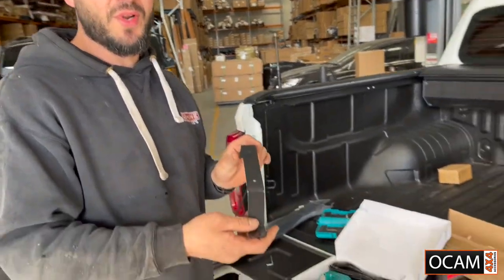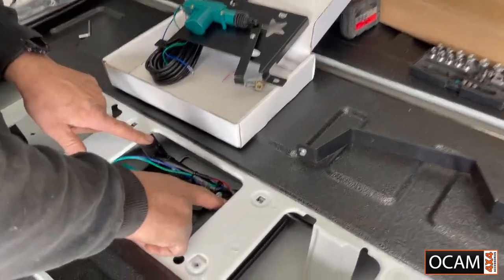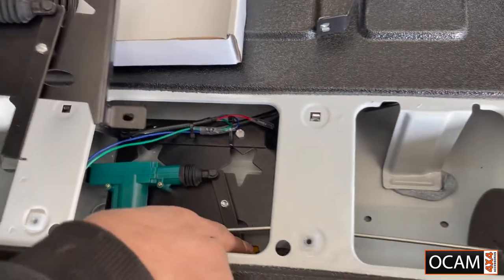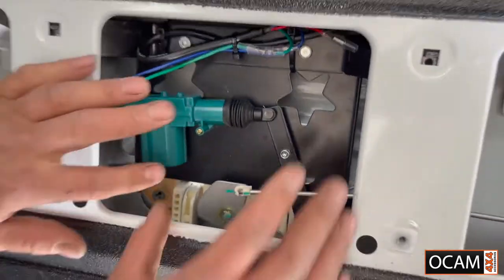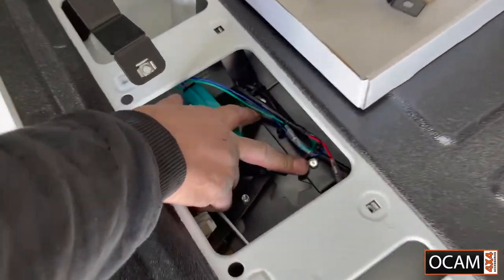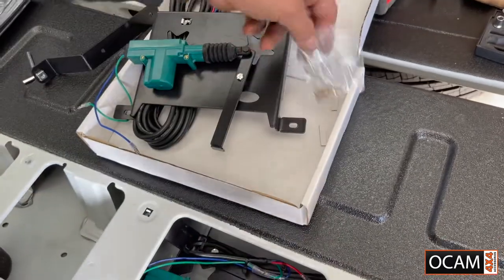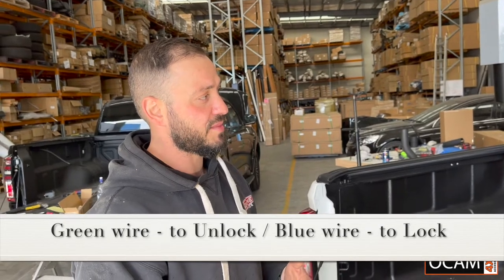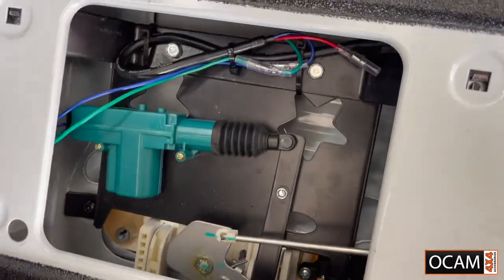OCAM Tailgate Lock Installation Guide for LDV-T60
OCAM 4x4 Accessories